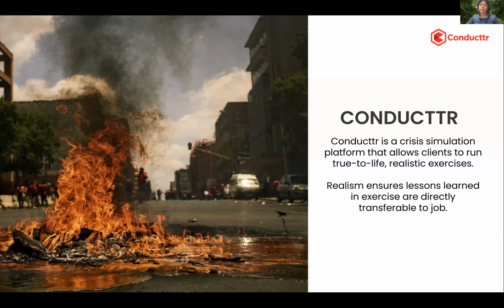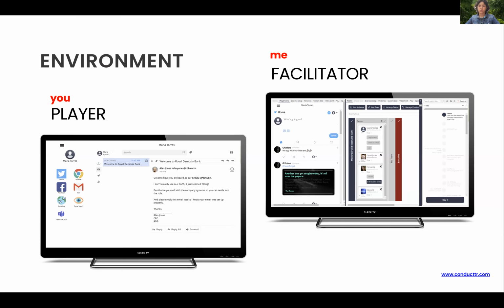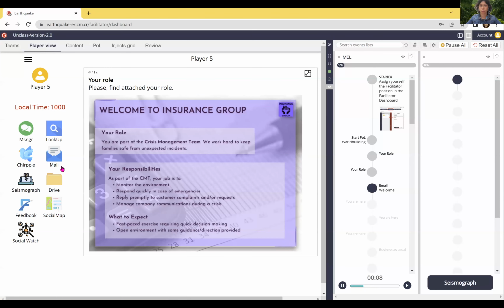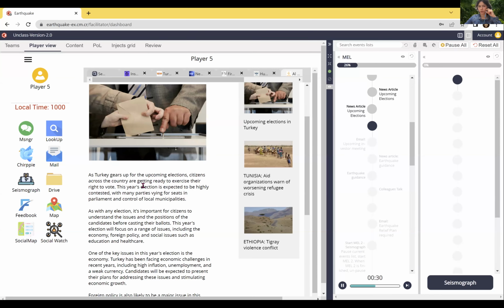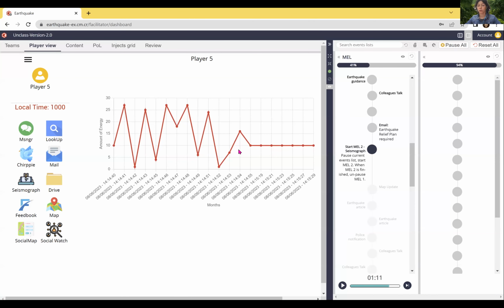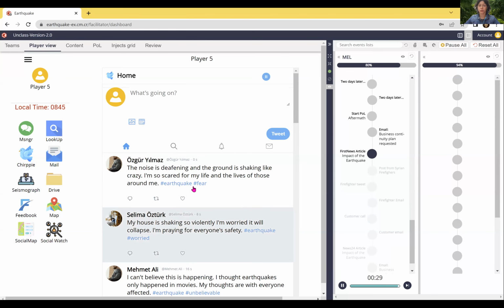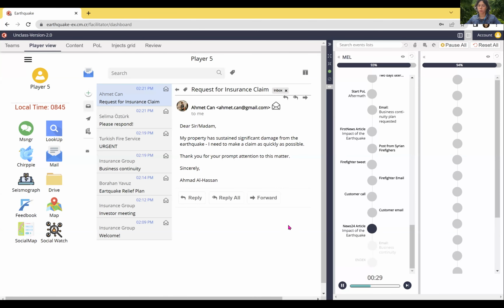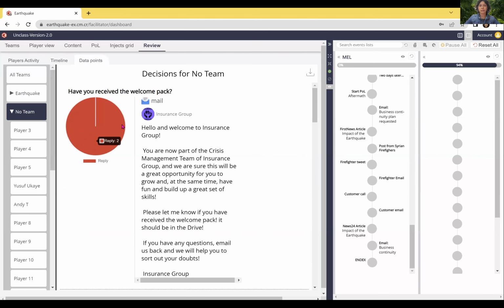Simulation by Conducttr